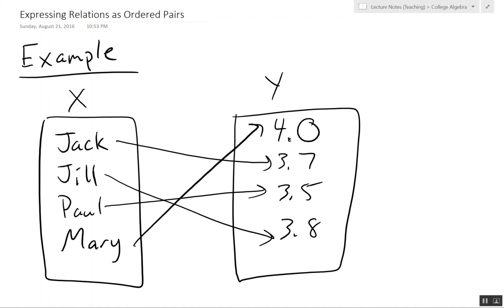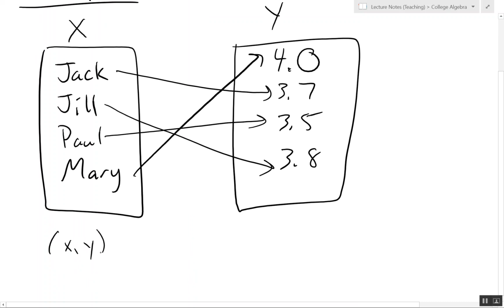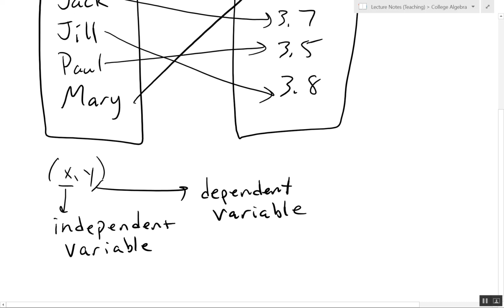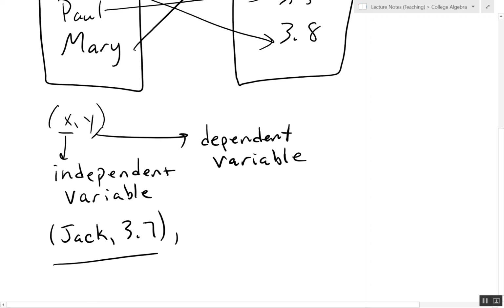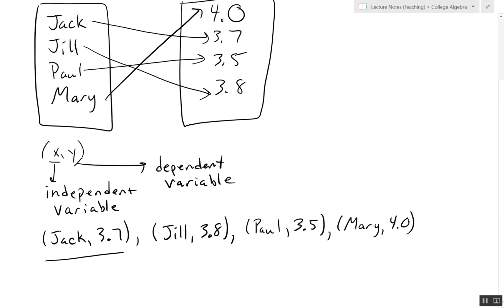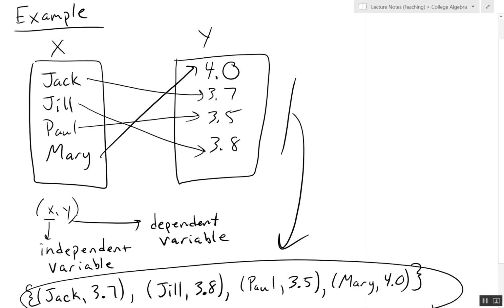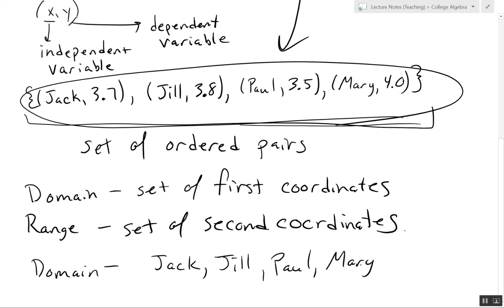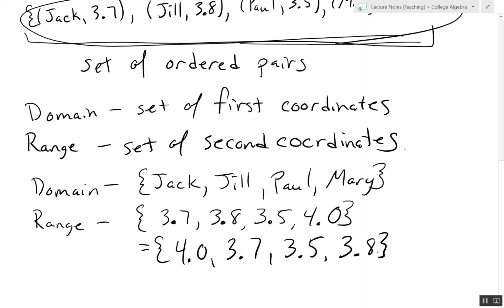Expressing Relations As Ordered Pairs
How to convert Mapping Notation into a set of ordered pairs.